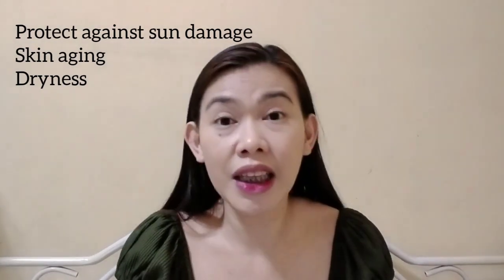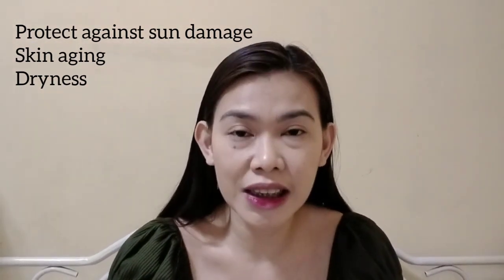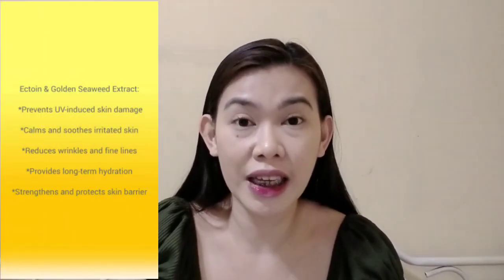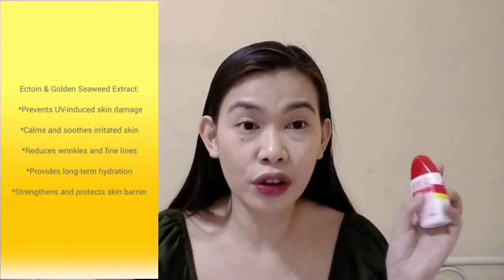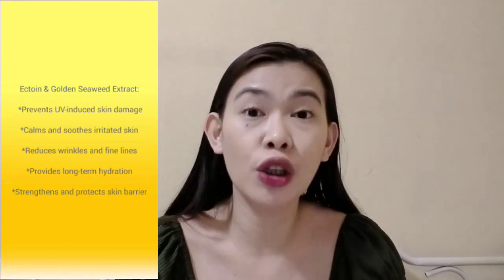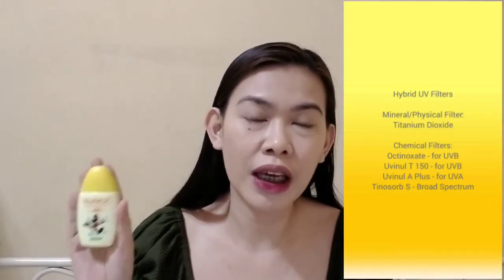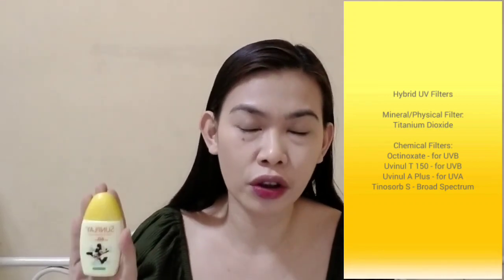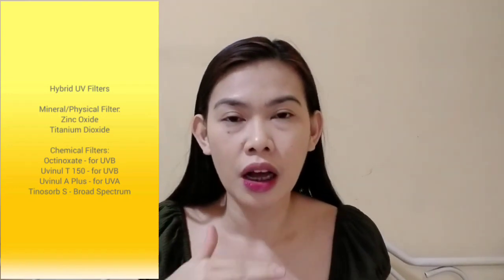MOST AFFORDABLE SUNSCREENS - Fragrance Free (Rohto Sunplay Sunscreen Review)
Hey Gorgeous!

Products mentioned:

☀️ Rohto Sunplay Kids SPF60 PA+++

☀️ Rohto Sunplay Ultra Shield SPF130 PA